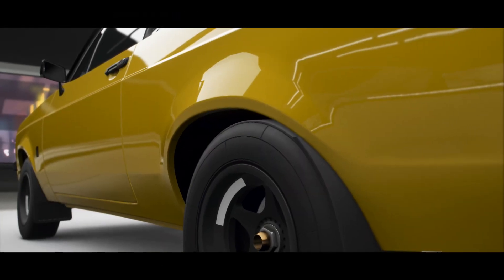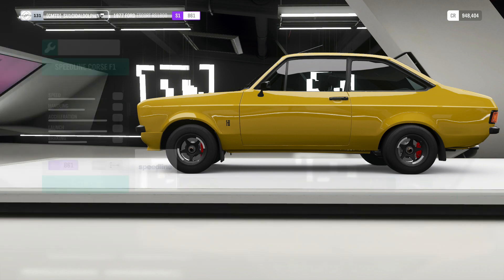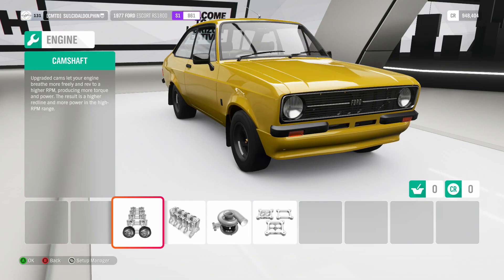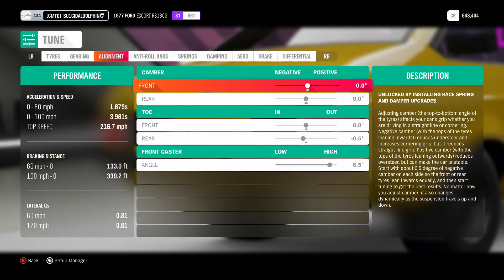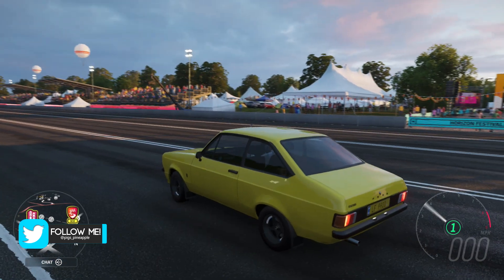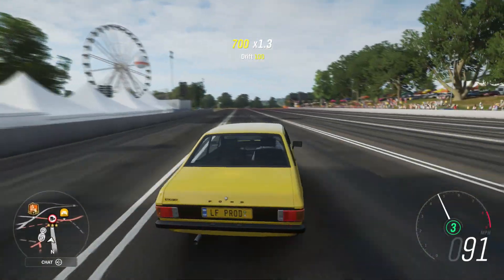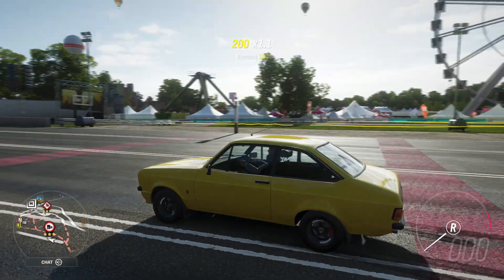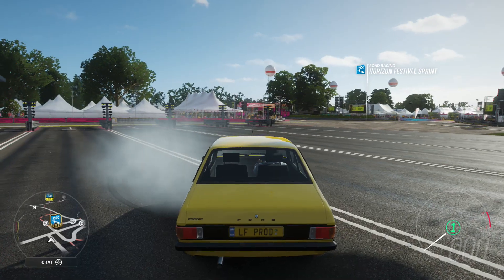Forza Horizon 4 |THE *BEST* Ford Escort Launch Wheelie Build | FH4 Wheelie Tune | How To Wheelie FH4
Please check out my fiverr for graphic design work i will do user requests as well as listed items

comment any video ideas or any constructive critisicm.

Gaming/YouTube Set-Up
AMD Athlon 5350 Quad Core
MSI AM1 Motherboard
Ballistix 8GB RAM
LED Keyboard and Mouse

Music